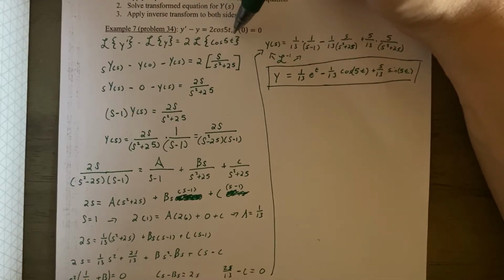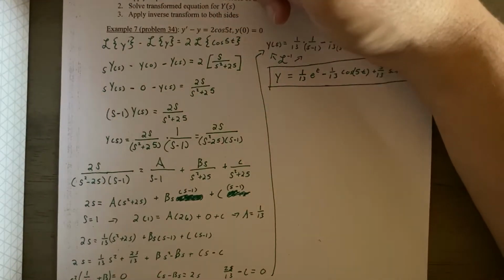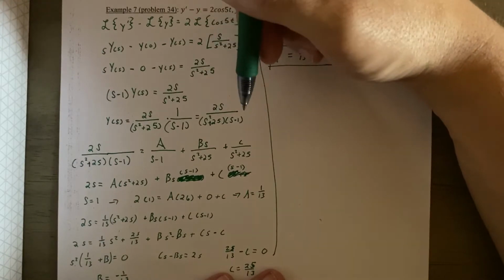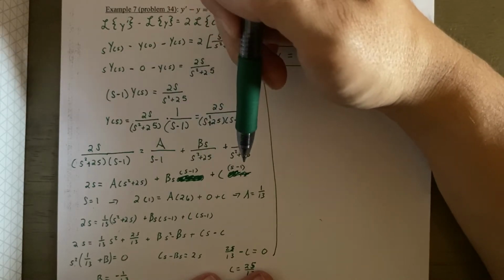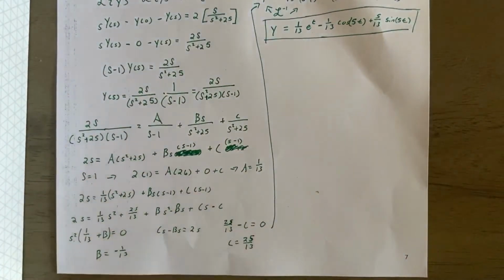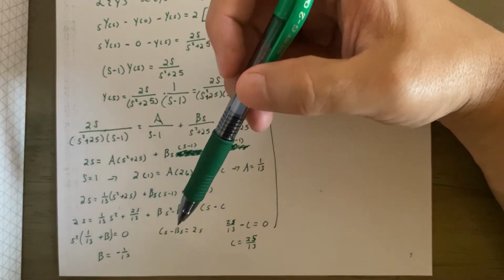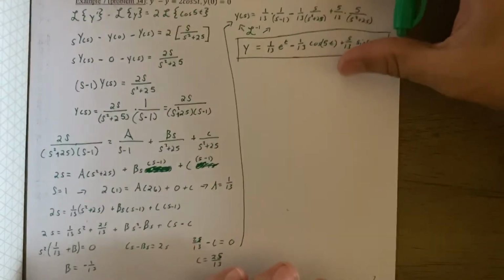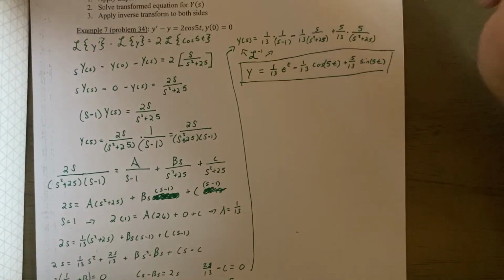7.2 Page 7